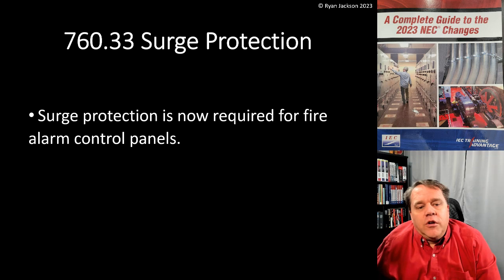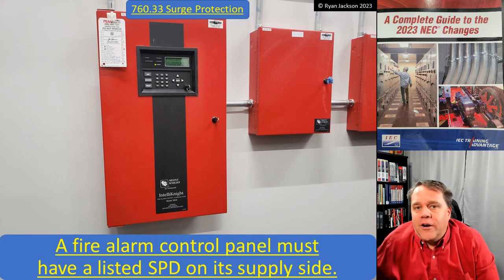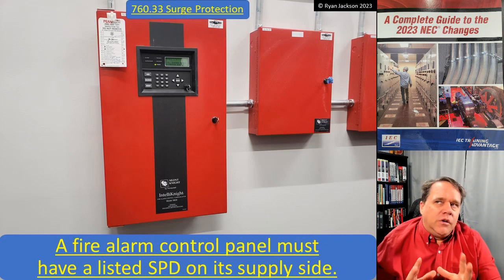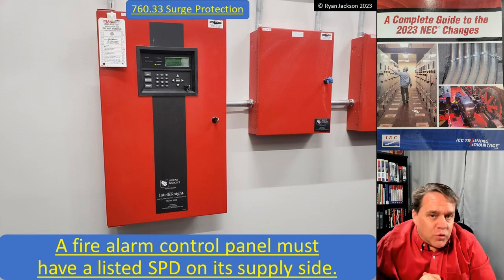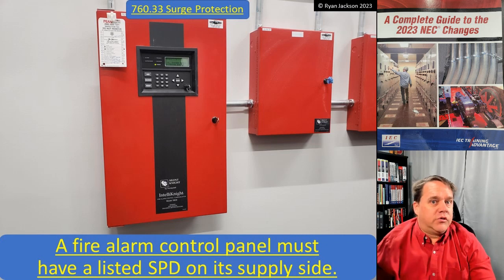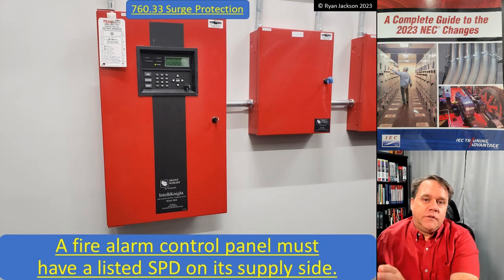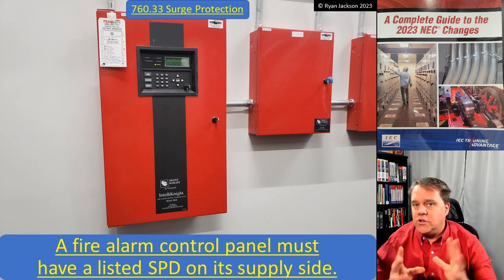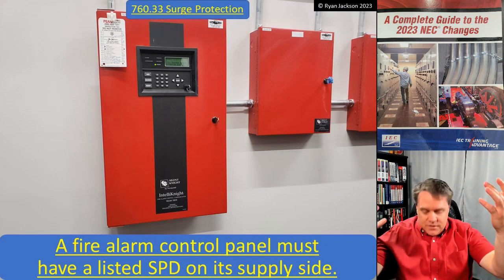760.33 Surge Protection (for Fire Alarm Control Panels)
Fire alarm control panels must now have surge protection on their line side.